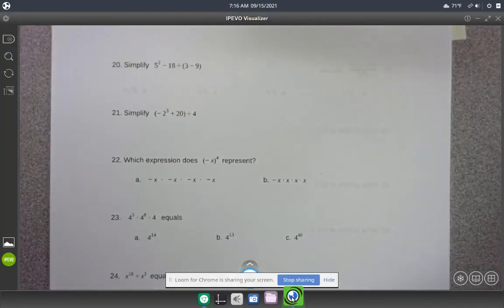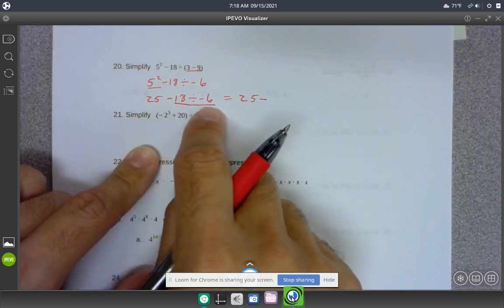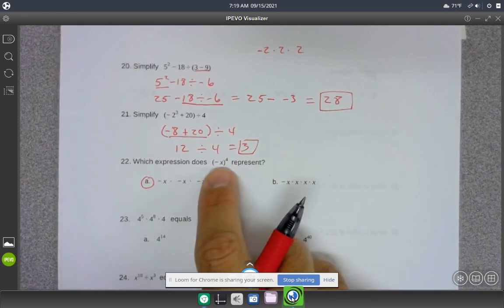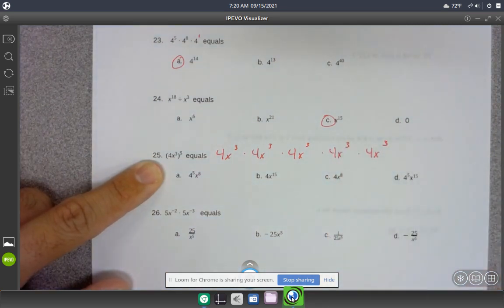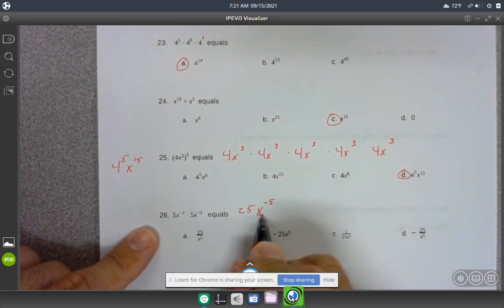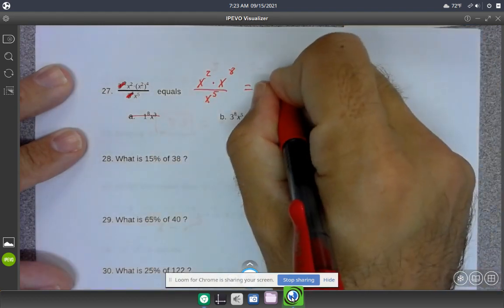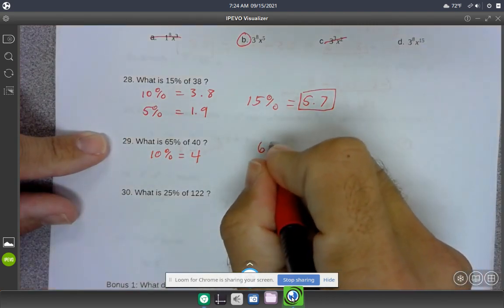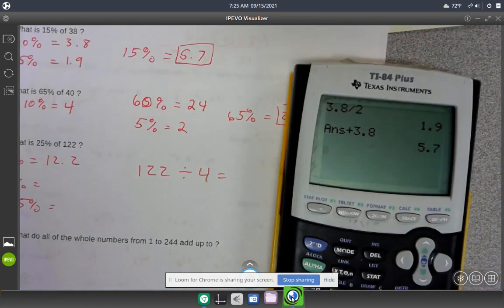A1 quiz 1 part 2